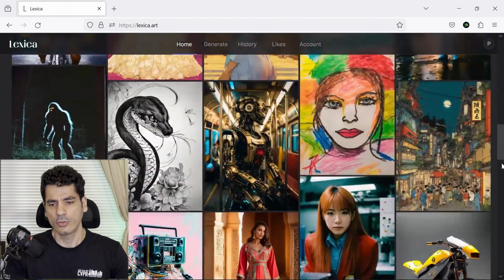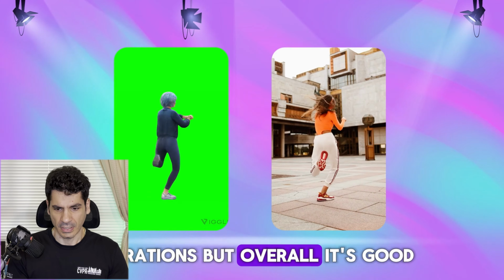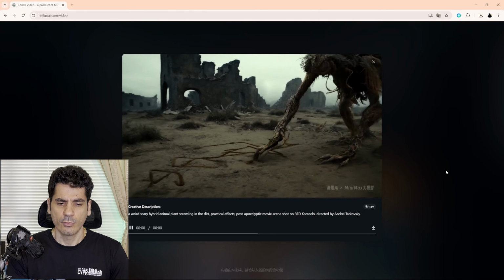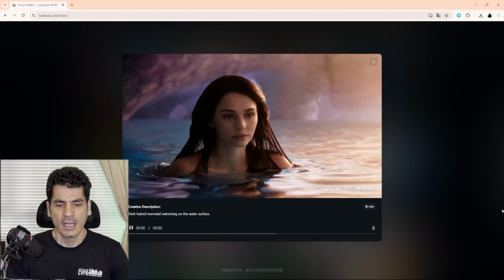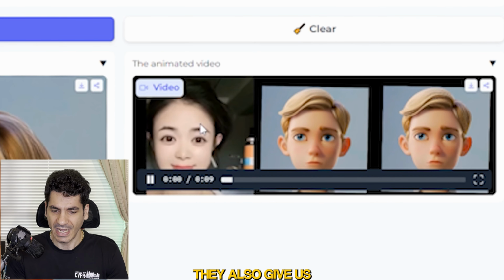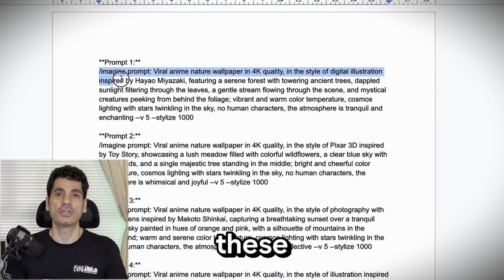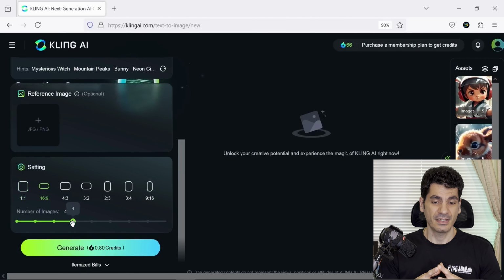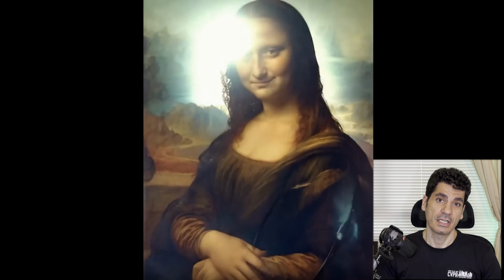Top 5 AI Video Generators to make money: they are free!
Ever wondered how to bring your ideas to life with AI video generators? In this video, we’ll show you how to use five free AI video tools to create animated videos effortlessly. We’ll dive into top free AI video generator, helping you generate 3D characters, add motion prompts, and create cinematic scenes.

⌚️Timestamps:
00:00 - Introduction
02:05 - Channel welcome
04:15 - First AI generator
07:11 - Second AI generator
12:08- Third AI generator
15:45 -  Fourth AI generator
18:08-  Fifth AI generator
21:18 - Outro